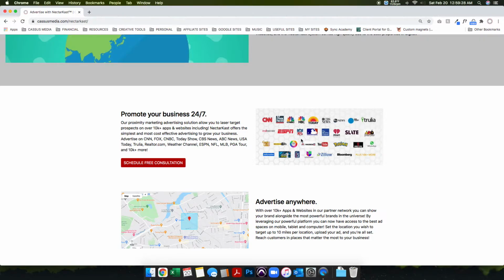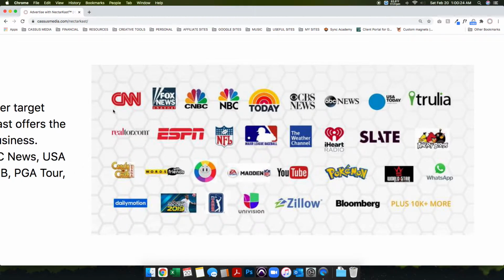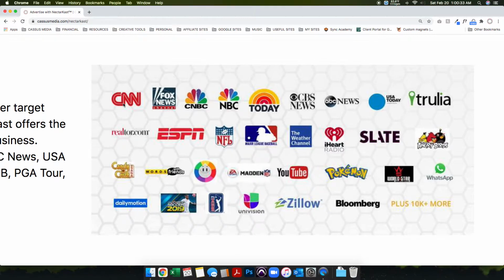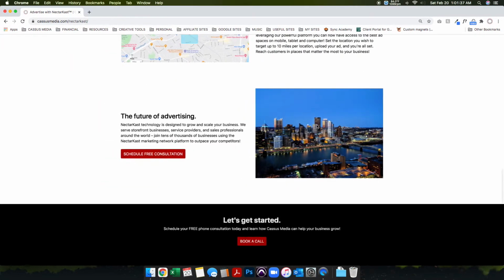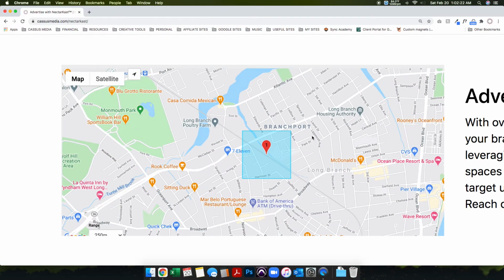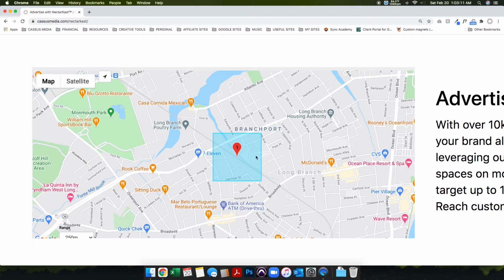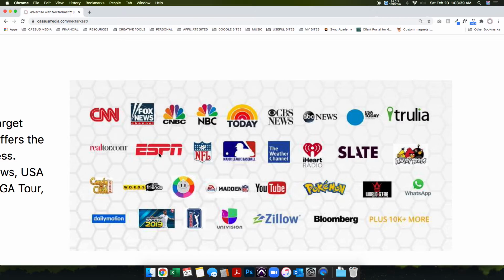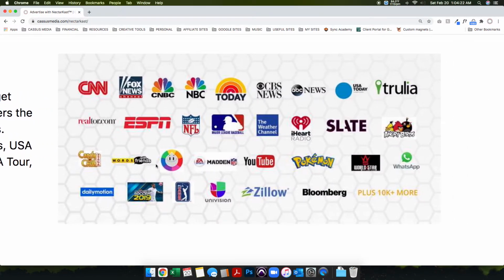Cassus Media Services 6 of 6 - NectarKast™